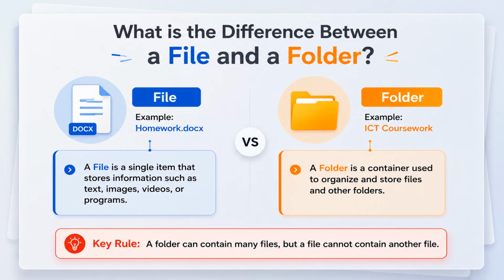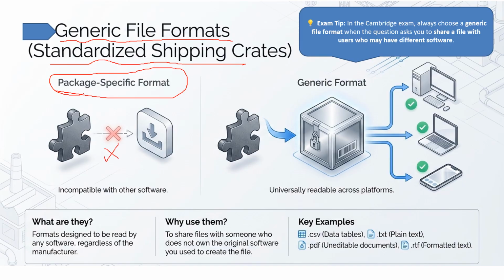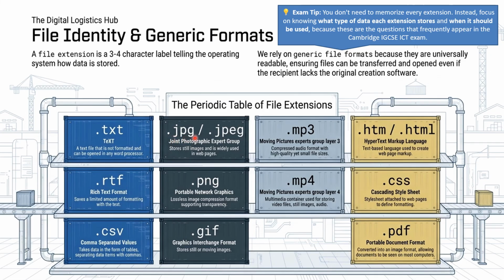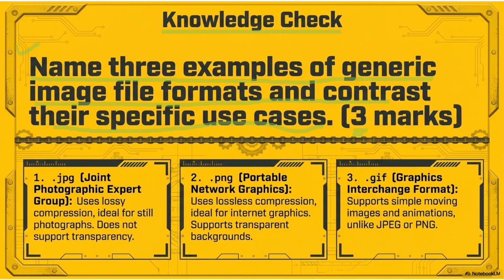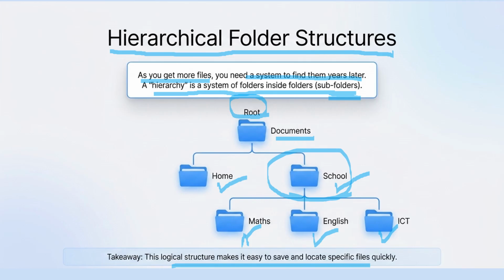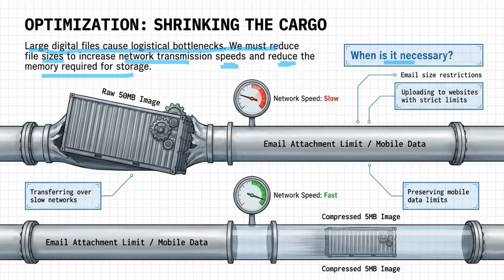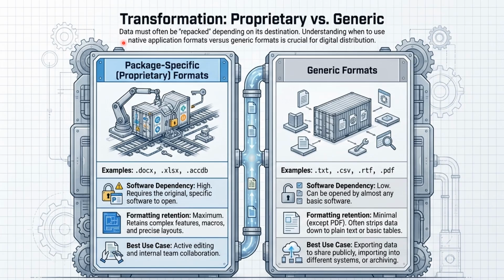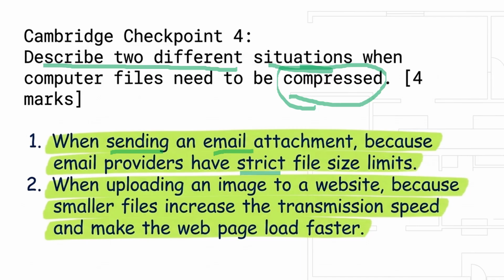IGCSE ICT 0983 (9-1) File Management | Part 1 Theory | Cambridge Exam Tips & Revision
🎓 Cambridge IGCSE ICT (0983 / 9–1) – File Management | Part 1 (Theory)

Welcome to this complete lesson on File Management, one of the essential topics in the Cambridge IGCSE ICT syllabus (0983 / 9–1).

In this lesson, you will learn:
✅ File types and file extensions
✅ Choosing the correct file format
✅ Generic vs proprietary file formats
✅ Best practices for saving and sharing files
✅ Cambridge IGCSE exam tips
✅ Common exam questions and mistakes to avoid

This video is designed to help students:

Prepare for Cambridge IGCSE ICT (0983)
Revise key theory topics
Improve exam performance
Understand concepts in a simple and practical way

📚 More ICT lessons covering the complete Cambridge IGCSE ICT syllabus will be uploaded regularly.